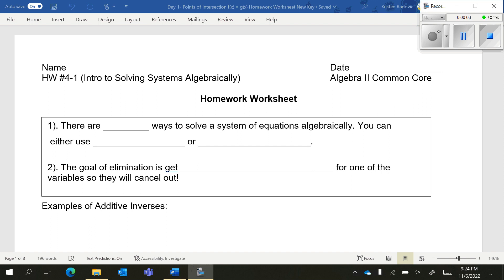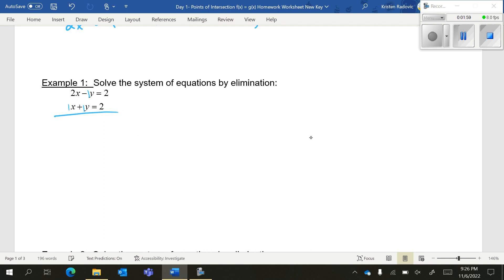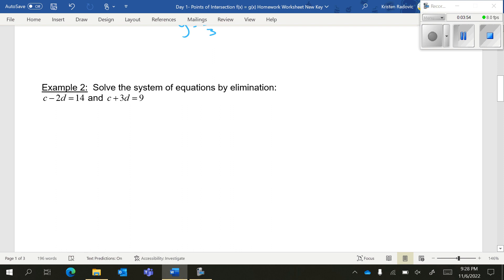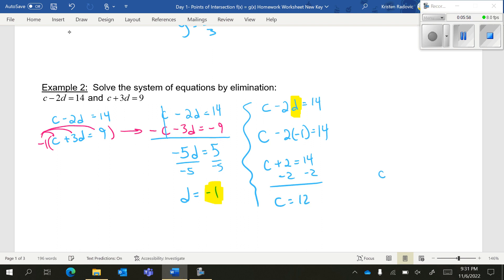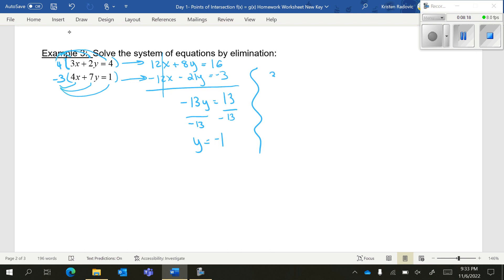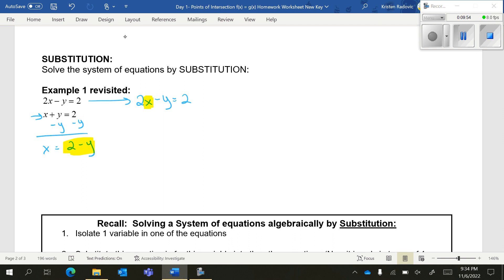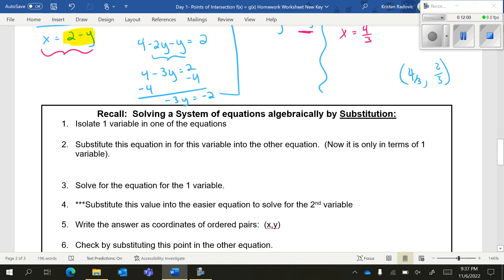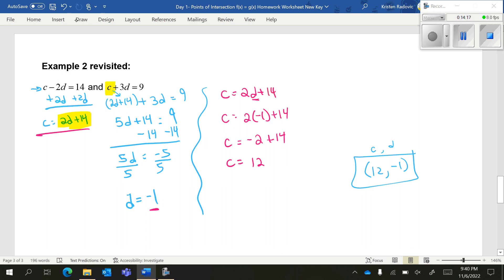Solving Systems by Elimination and Substitution